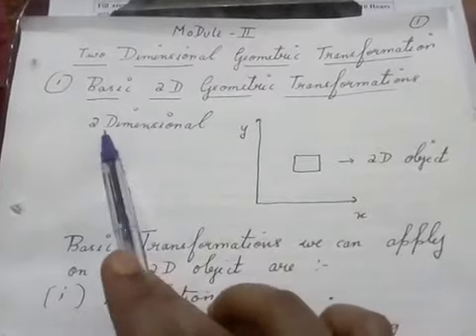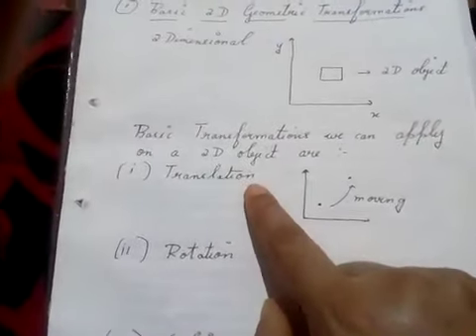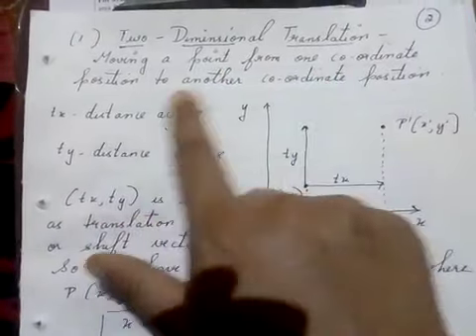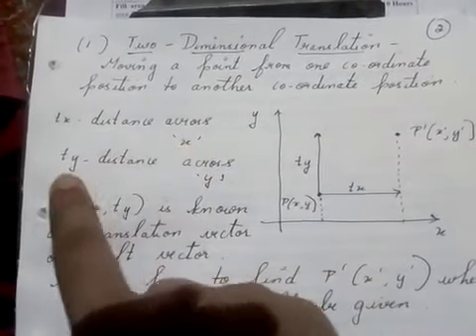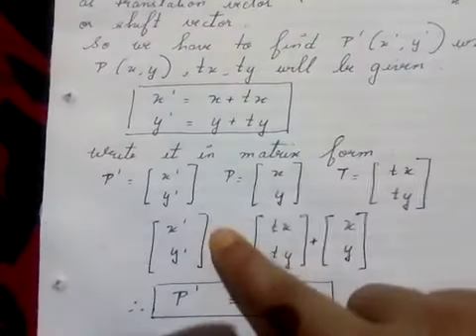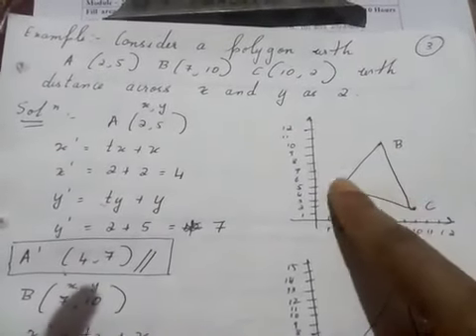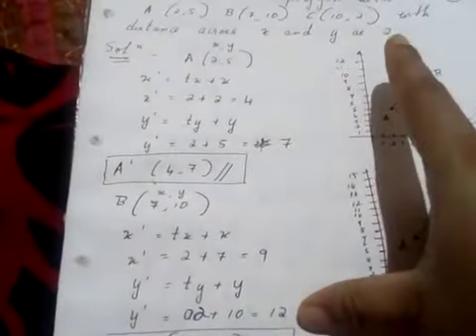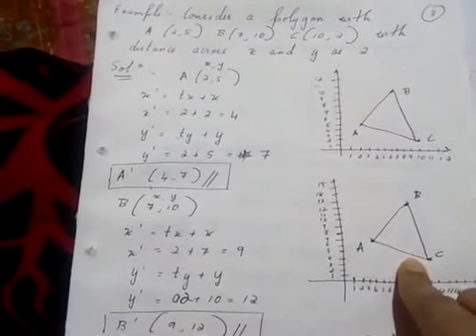Computer Graphics 2D Translation